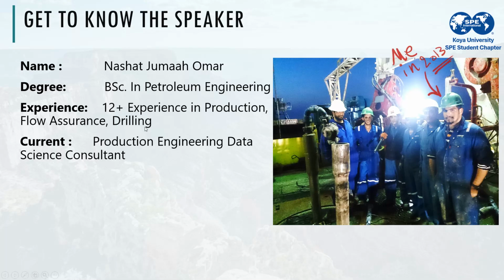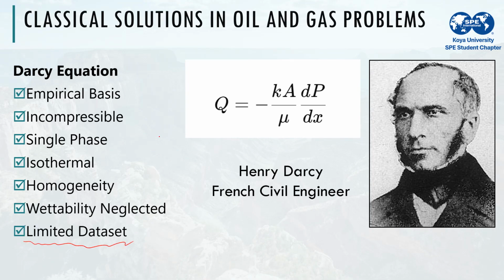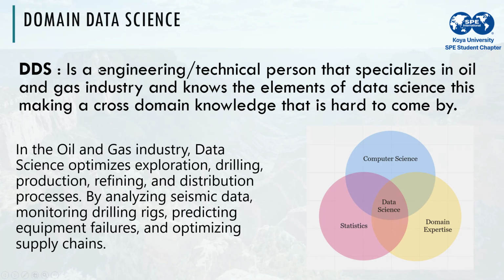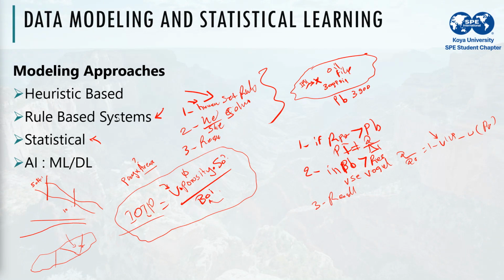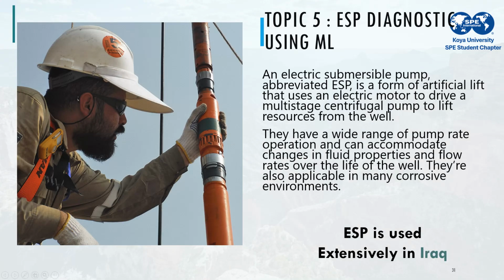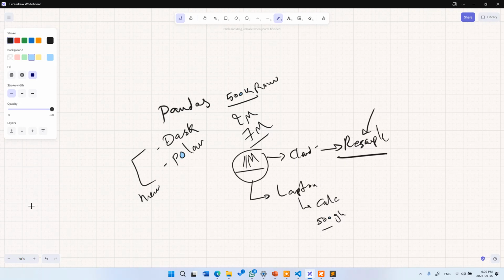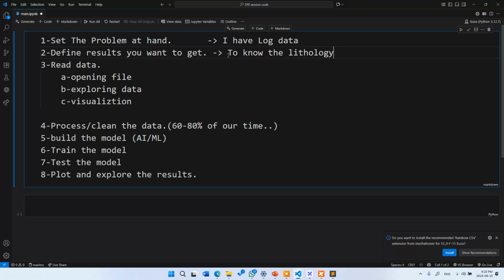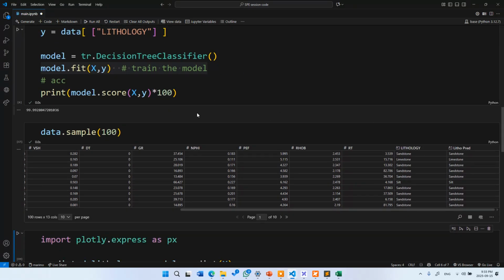Data Driven Oil and Gas Workflows: Koya University SPE Chapter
A technical session on using python as a modeling tool for modern data driven analytics in oil and gas applications.
Date              : 15/9/2025
Presenter     : Nashat J. Omar
Koya University / Kurdistan - Iraq